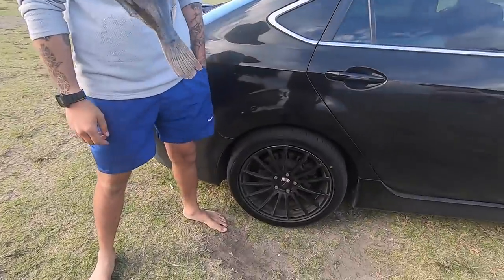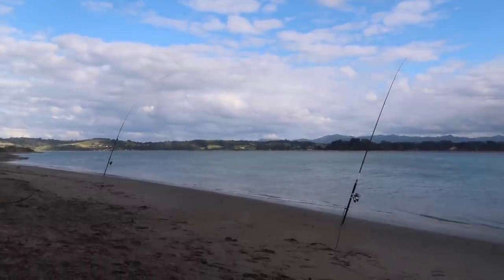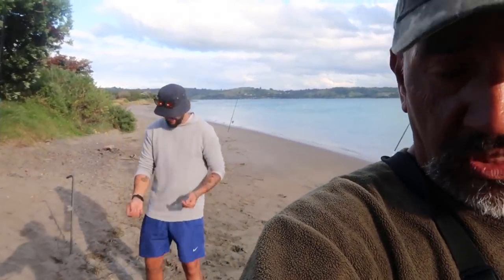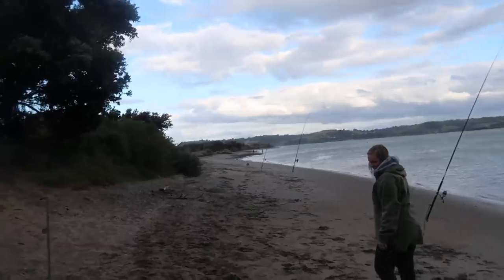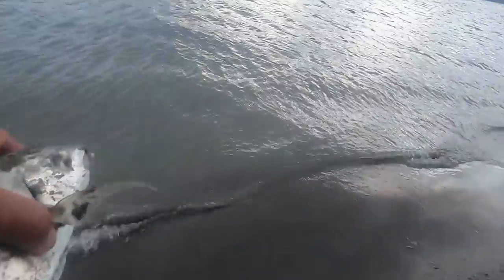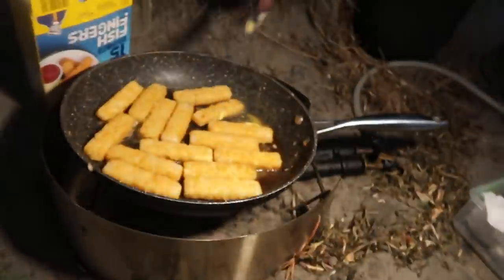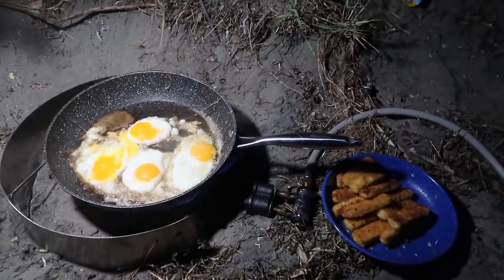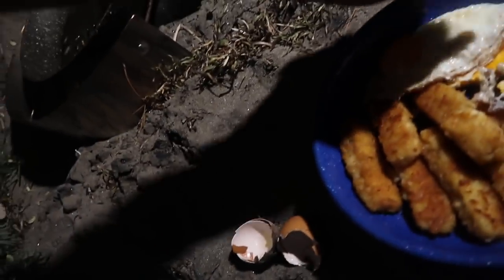Harbour Fishing FISH FINGERS Eggs & Flounder Taste Tests!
Head to the harbour for a fish but mainly for a feed of fish fingers and eggs! Caught up with Ed and Shontelle and we shared a flounder he gave us.